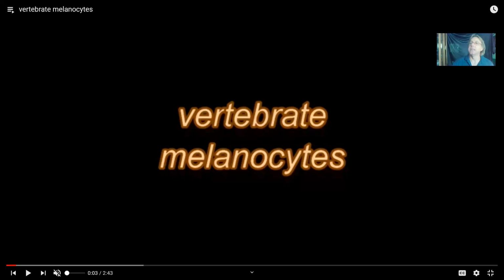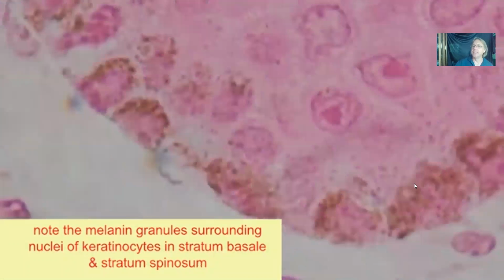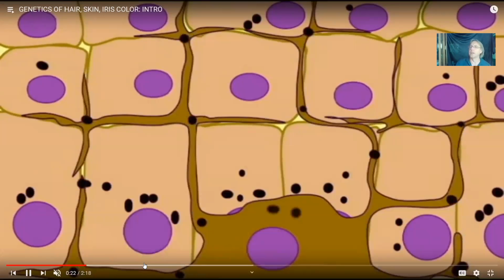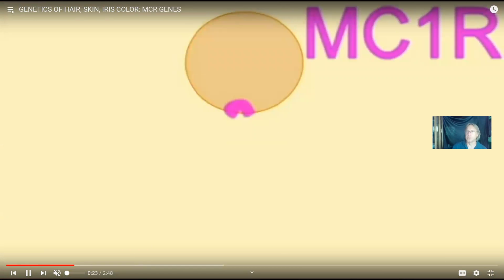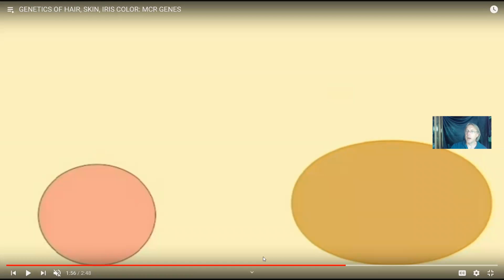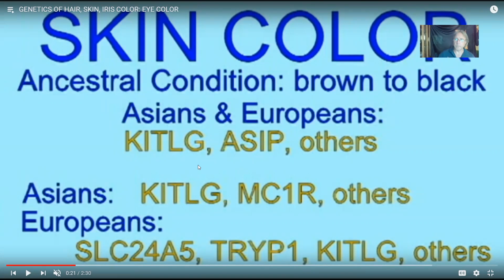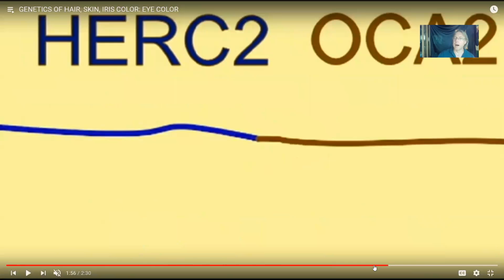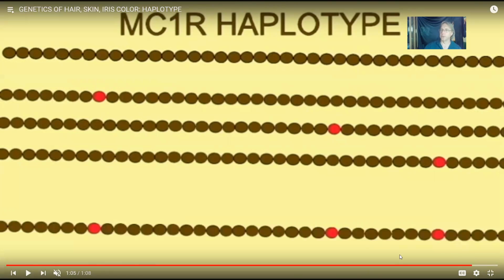the genetics of skin, hair, & iris color